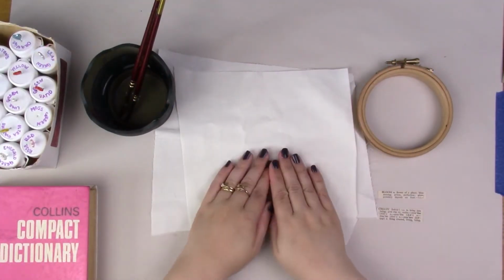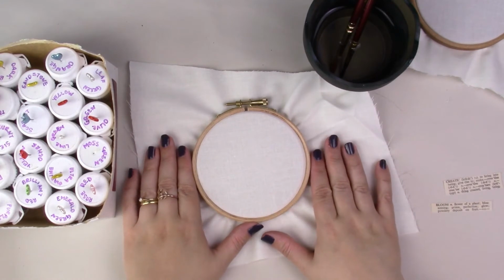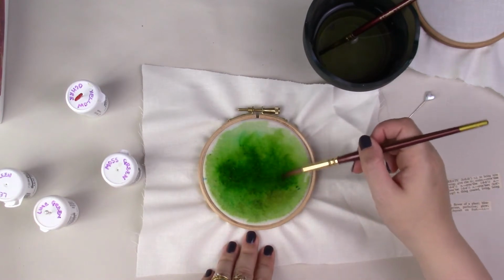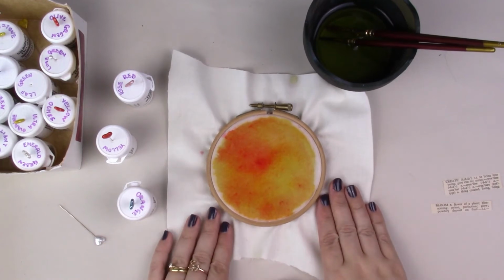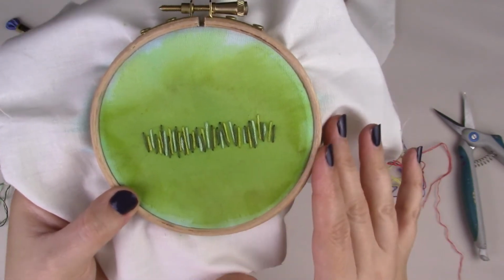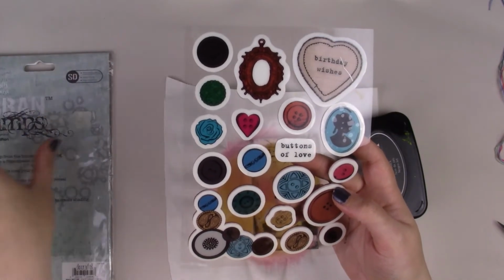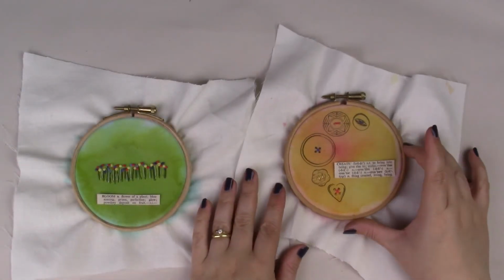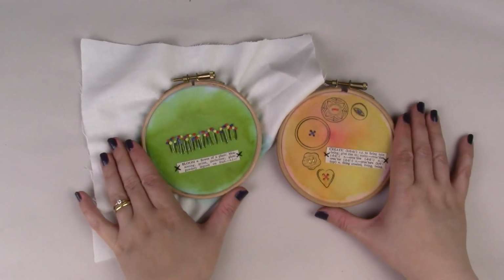Easy Embroidery Hoop Gift Tutorial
Easy Embroidery Hoop Gift Tutorial with Brushos

I'm sharing some simple and easy gift tutorials that you can make and give away as gifts to your friends and family. I know that sometimes embroidery can seem more daunting than it deserves. I'm sharing this simple and easy gift that you can whip up just in time for the Christmas rush.